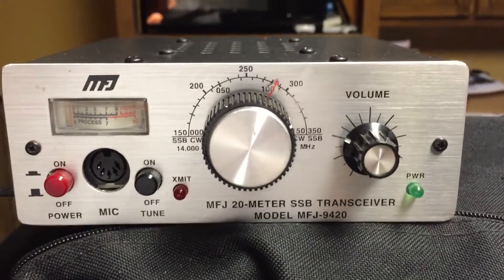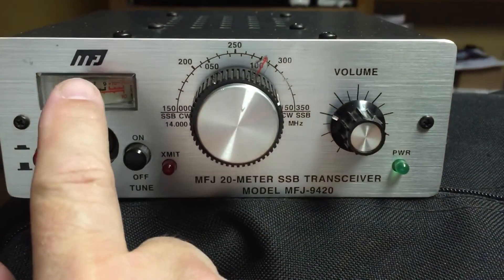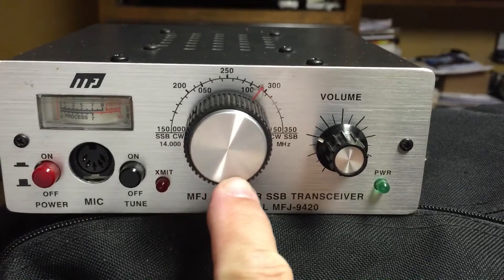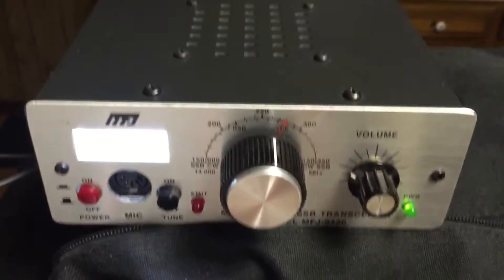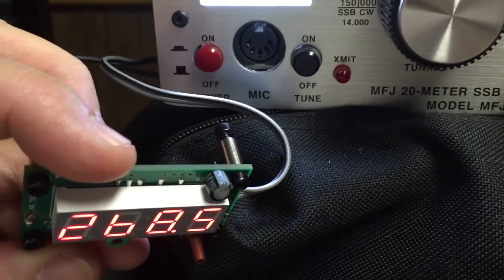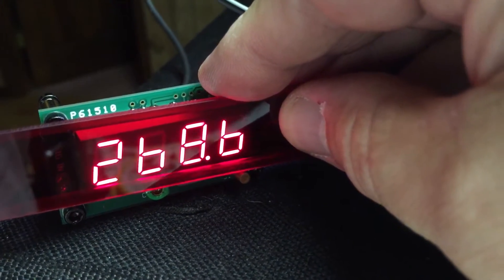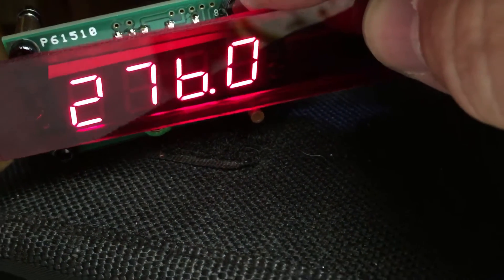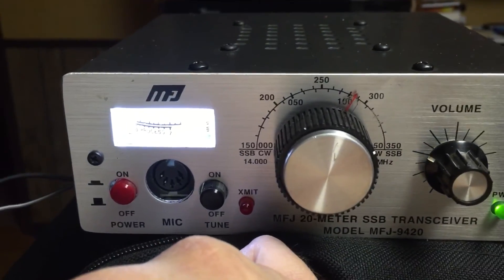MFJ-9420 with LED's and Digital Disply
Signal meter LED mod and digital frequency mod